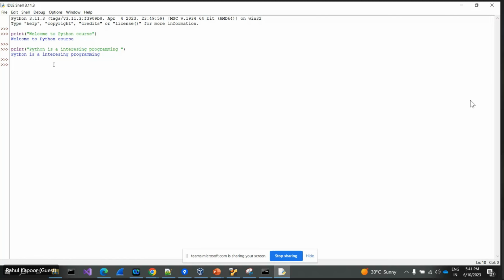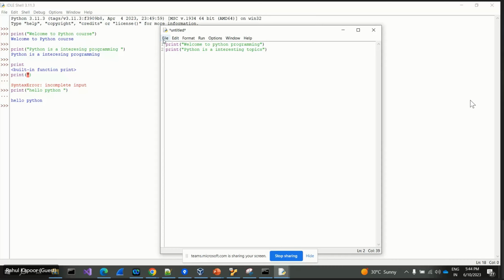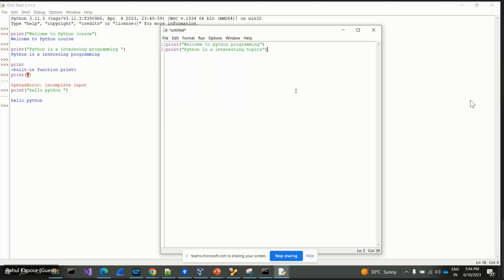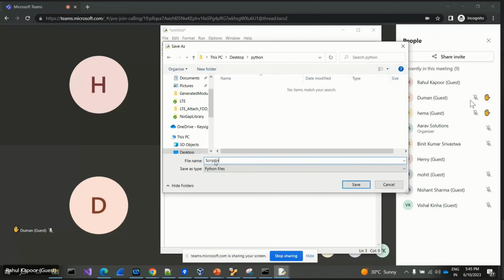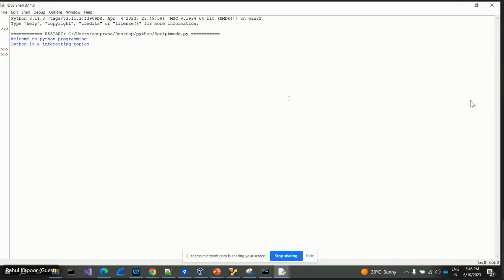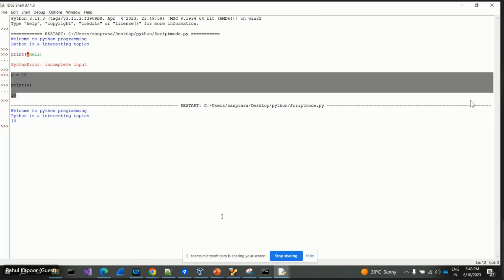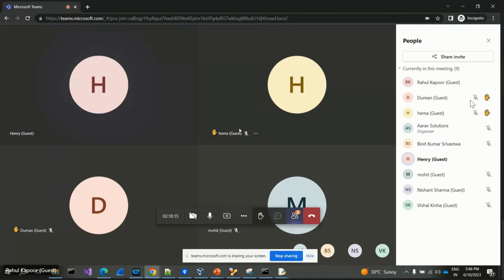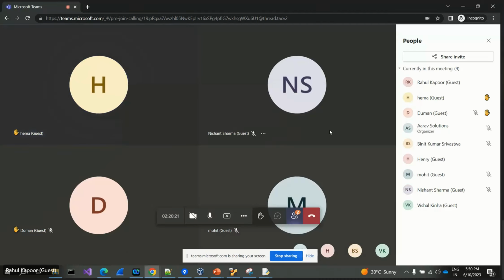PYTHON CLASSES BY ATS